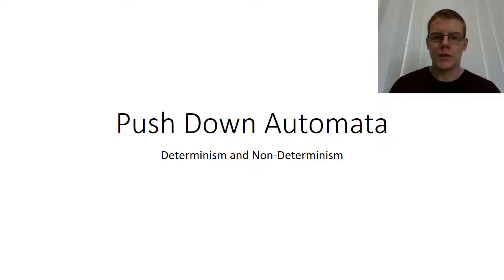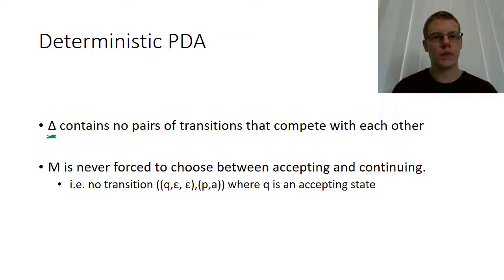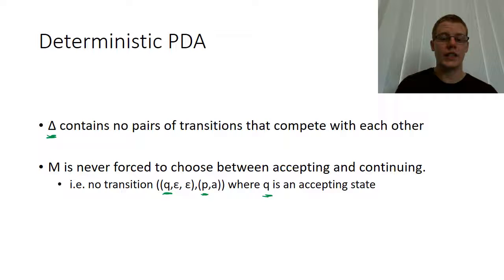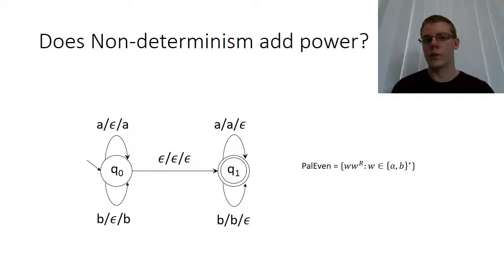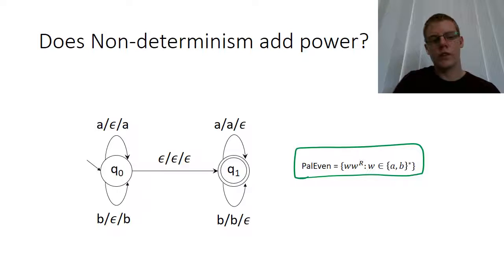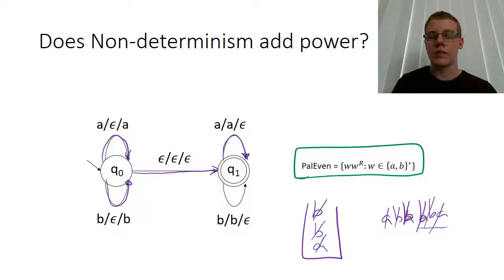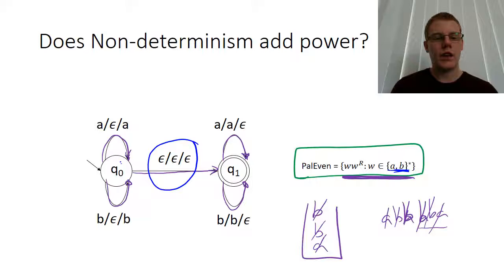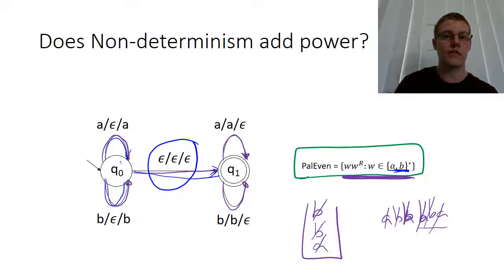[7a-3] PDA - nondeterminism (COMP2270 2017)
We discuss what non-deterministic behaviour looks like in a PDA. We then briefly touch on whether this leads to increased the power (whether more languages can be accepted).